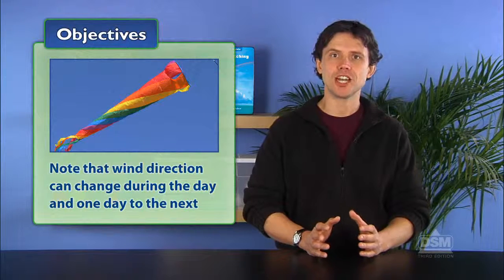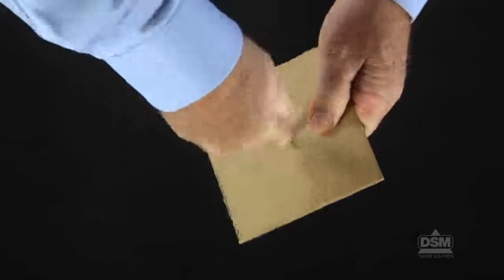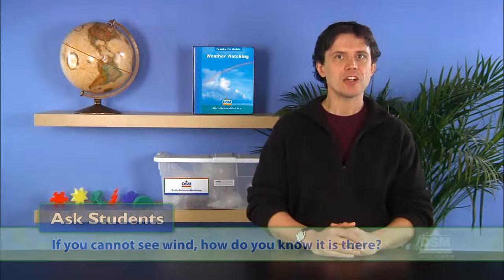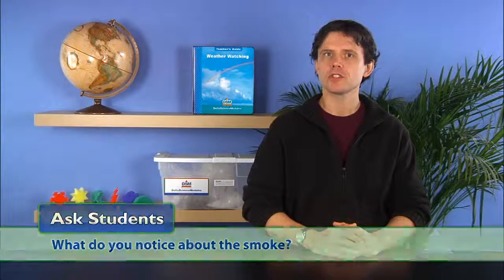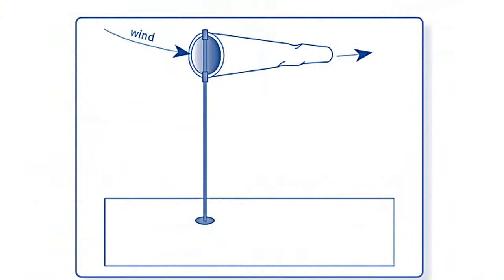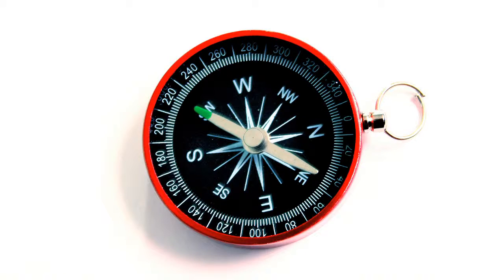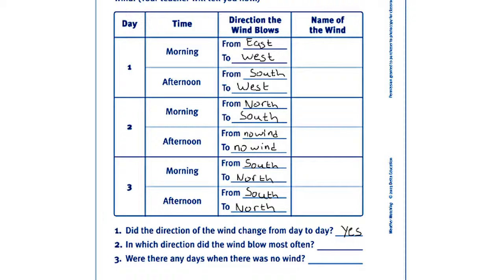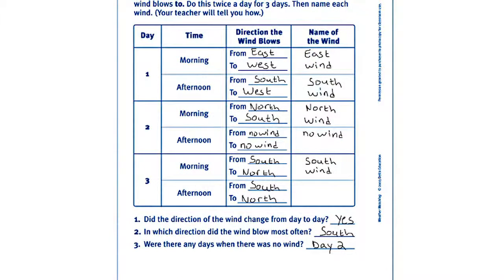Weather Watching - Activity 4: Wind Direction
Students make a wind sock and use it to determine wind direction. They learn what causes wind and note changes in wind direction during the day and from one day to the next.